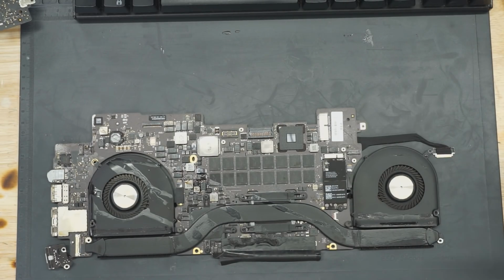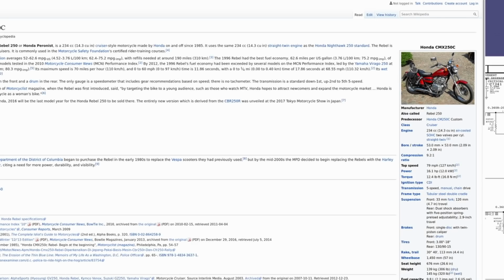A1398 Liquid damaged CPU power circuit restoration on Macbook Pro